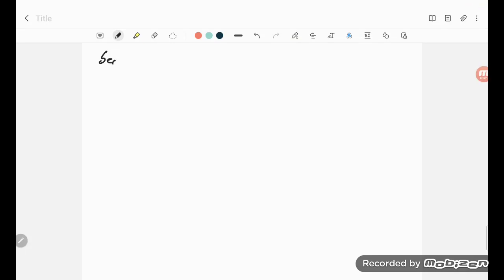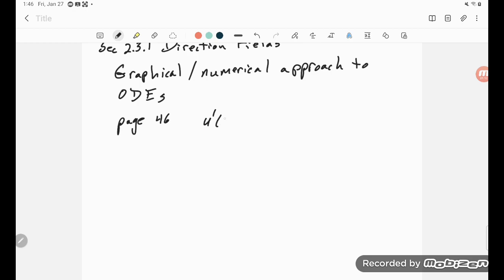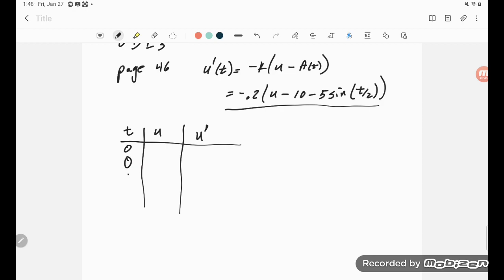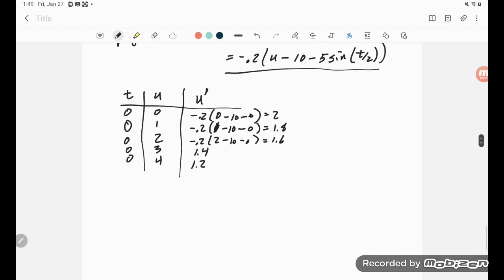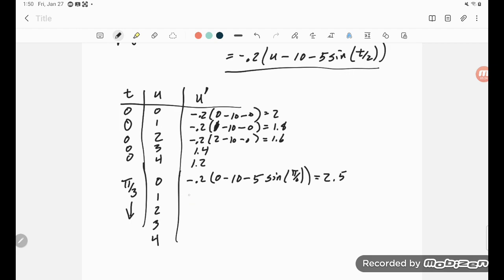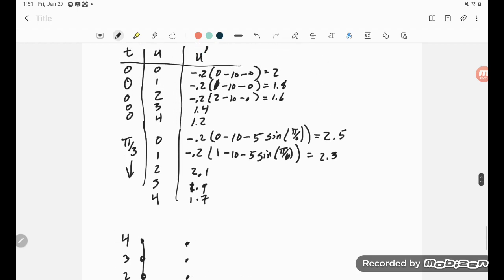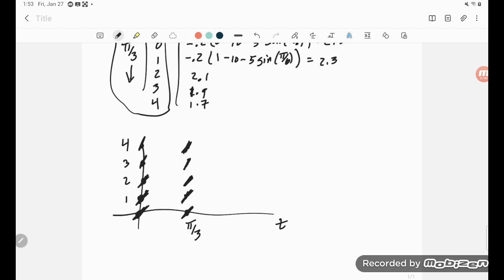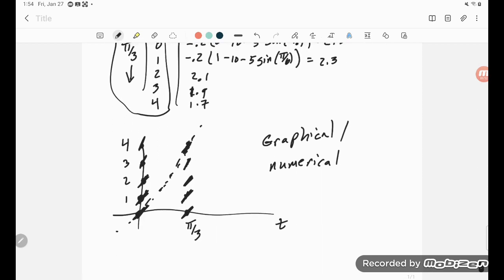math3323S2 3 1DirFields